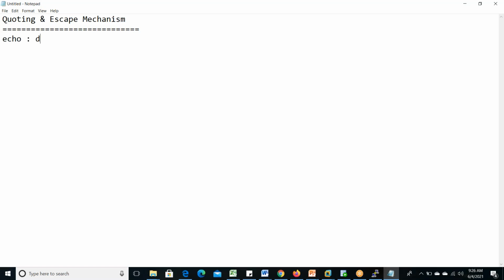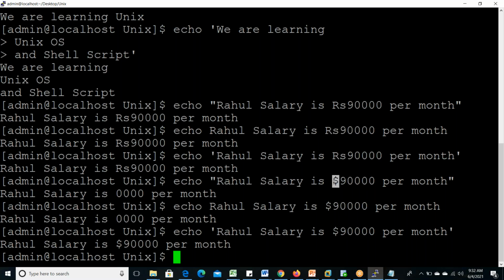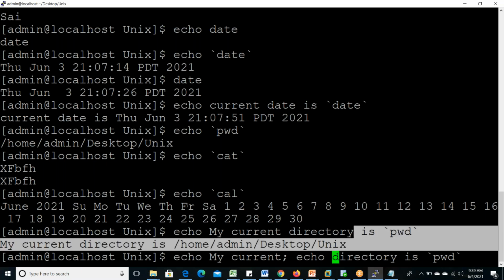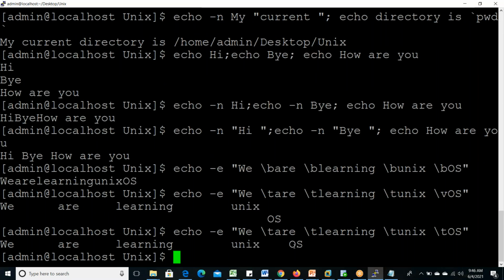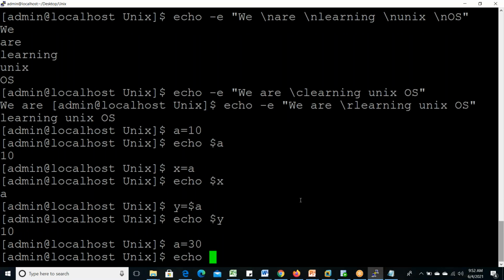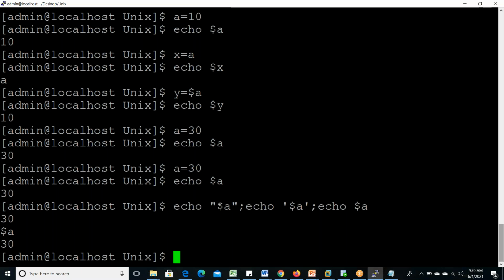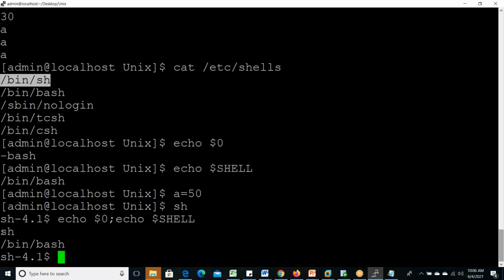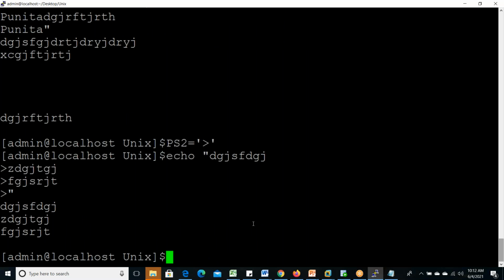UNIX Tutorial for Beginners | Class 4 | Echo Command Explained | UNIX Shell Scripting Complete ENG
🚀 Welcome to Class 4 of the Complete UNIX Shell Scripting Course!

In this session, you'll learn the echo command, one of the most frequently used UNIX commands. The echo command is essential for displaying text, printing variable values, formatting output, and debugging Shell Scripts.

This class is perfect for beginners and professionals looking to strengthen their UNIX and Shell Scripting fundamentals.

📚 Topics Covered
✅ Introduction to the echo Command
✅ Displaying Text on Terminal
✅ Using echo with Variables
✅ Escape Characters
✅ Formatting Output
✅ Real-Time Examples
✅ Best Practices

✔ Beginners
✔ ETL Developers
✔ ETL Testers
✔ Data Engineers
✔ DevOps Engineers
✔ Linux Administrators
✔ Software Developers
✔ Students Preparing for UNIX & ETL Interviews